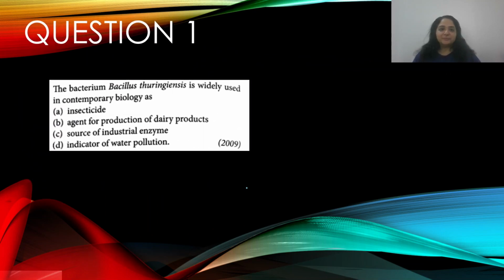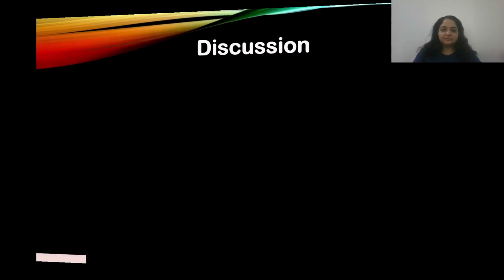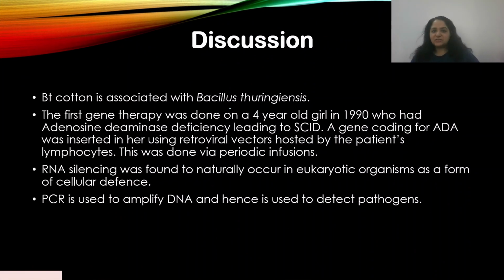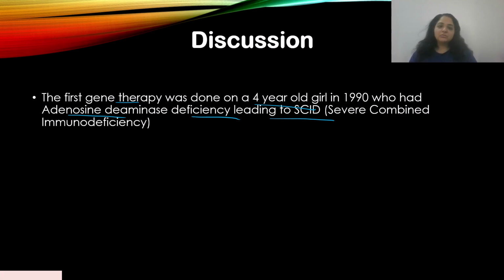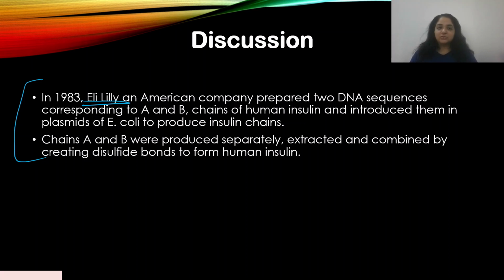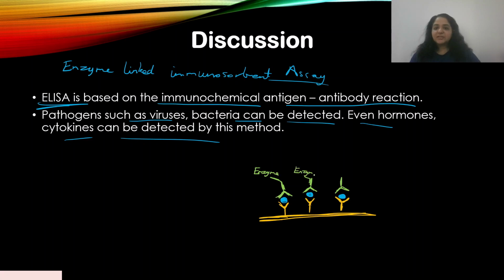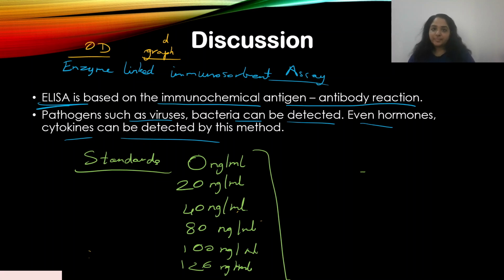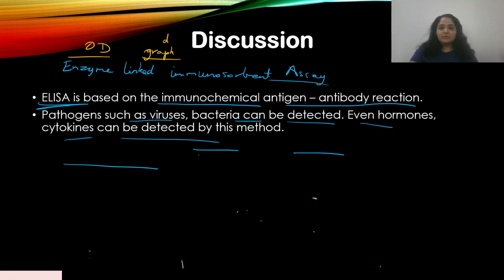Biotechnology: Applications - 2/3 | Previous Year NEET Question & Discussion | NEET 2023 | NEET 2024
This is part two of chapter Biotechnology and its Applications

M.J. Ma'am brings to you a session on Biotechnology and its Applications   where she will discuss in detail about previous year NEET questions of  Biotechnology and its Applications   .